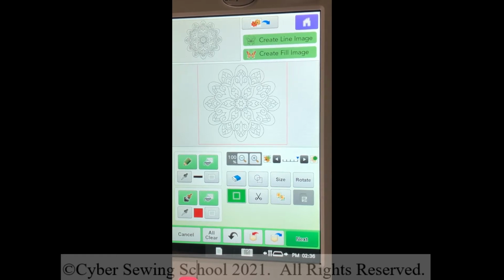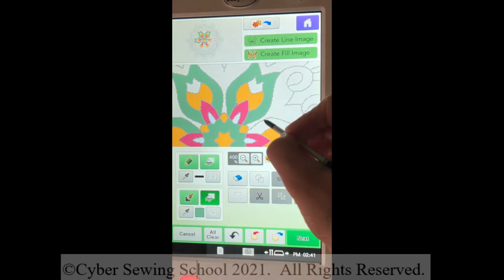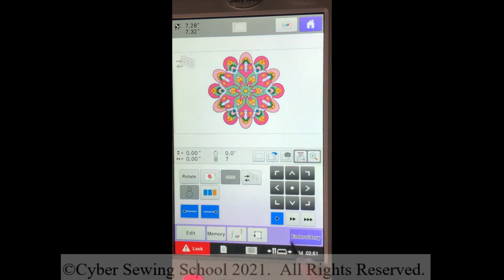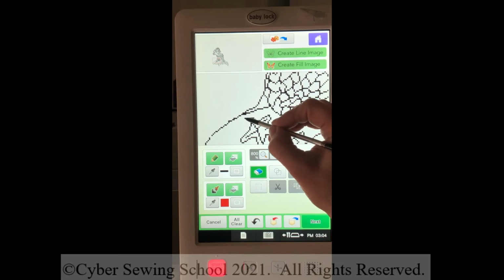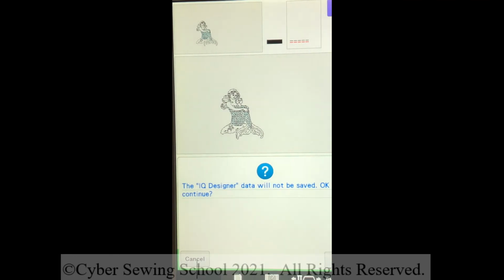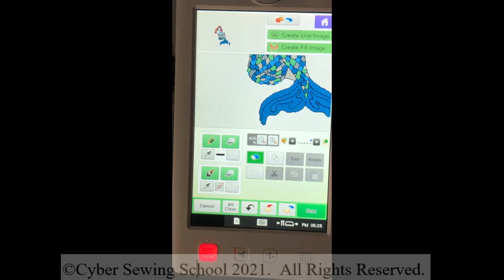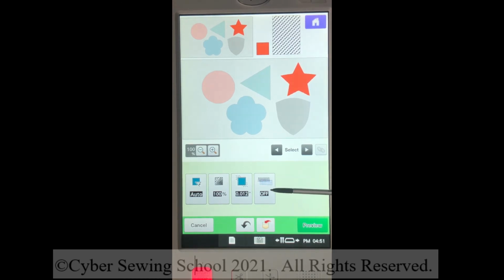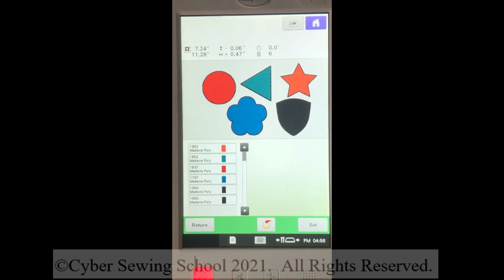IQ Designer/My Design Center: Lesson 11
Pick a comfy chair and get ready for more in-depth analysis of digitizing scanned designs in IQ or My Design Center.  Learn how to create beautiful embroidery of your choosing and get editing tips and tricks to maximize getting a good, finished design that you will enjoy embroidering on your projects.